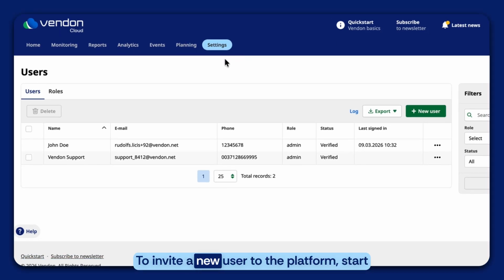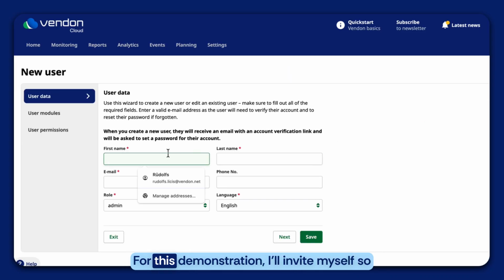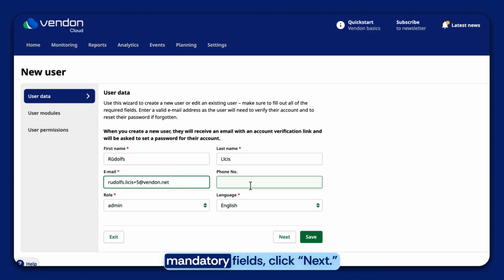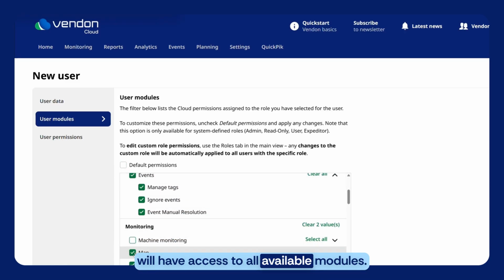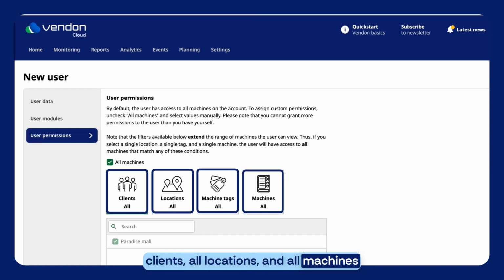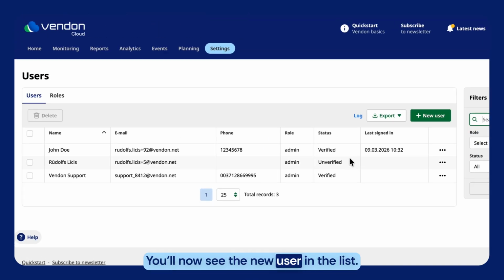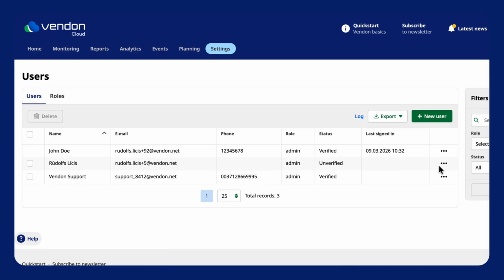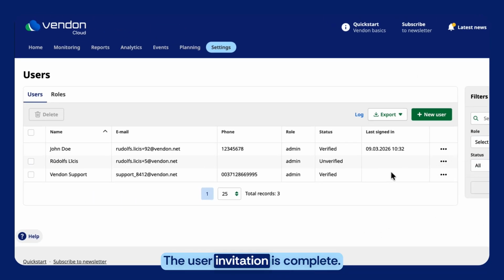Vendon Cloud Users: Set Access, Roles and Permissions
This video explains how to add users and manage access in Vendon Cloud.

This step-by-step Vendon Cloud Demo Room tutorial is part of the Getting Started with Vendon Cloud series for vending operators, coffee operators, technicians and operations teams. It explains the basic setup needed before using Vendon Cloud as a vending management system and coffee machine management platform.

What you will learn:
• How to invite a new user
• How to assign modules, roles and permissions
• How to limit access by client, location or machine

Vendon Cloud helps operators manage connected vending machines and coffee machines with clearer setup, machine monitoring, sales data, stock visibility, alerts and daily operational control.